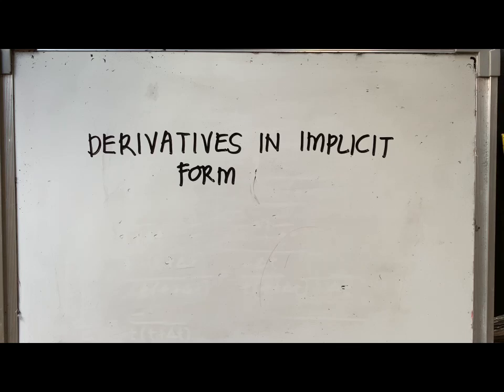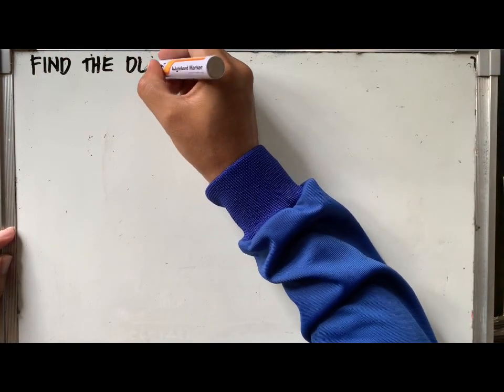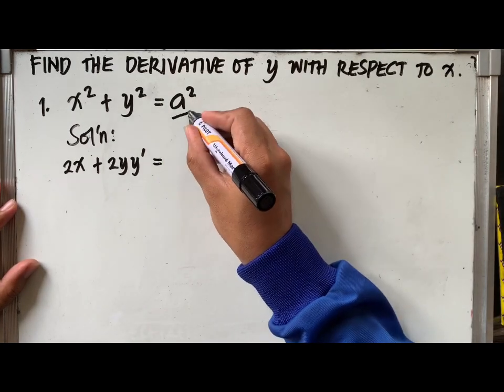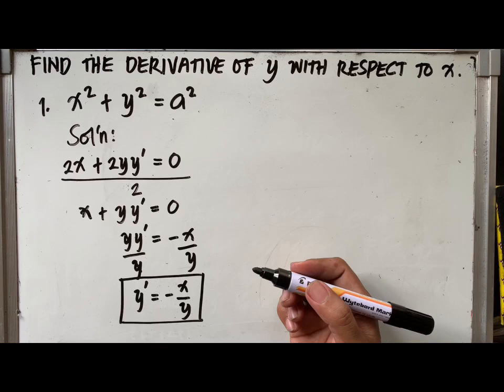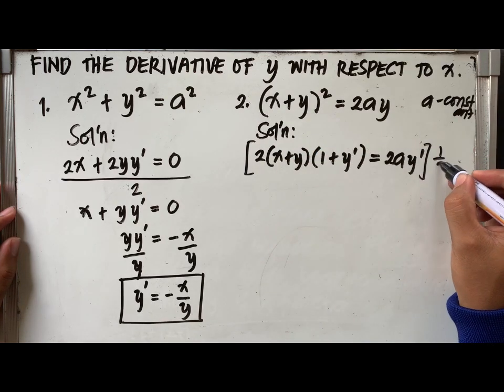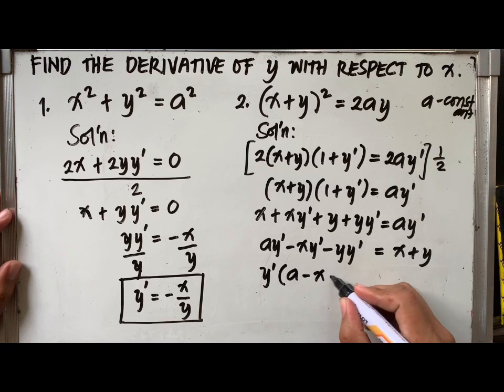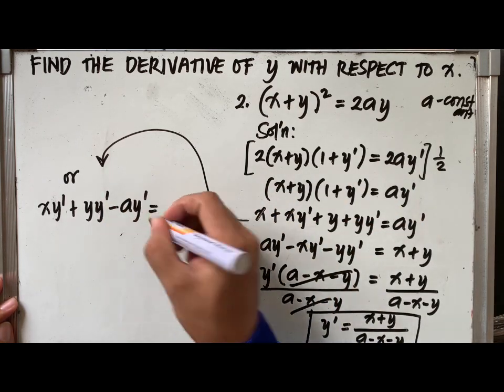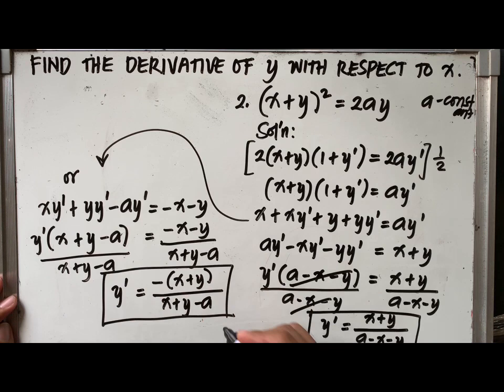DIFFERENTIAL CALCULUS | Implicit Differentiation with solved problems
Derivatives of equation in implicit form with sample problems.